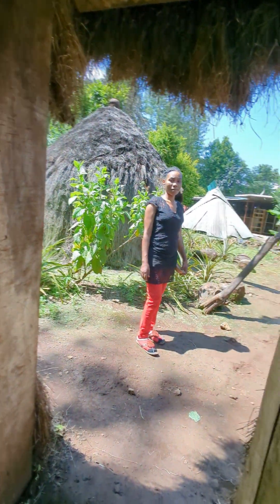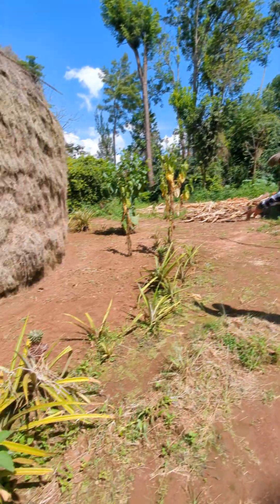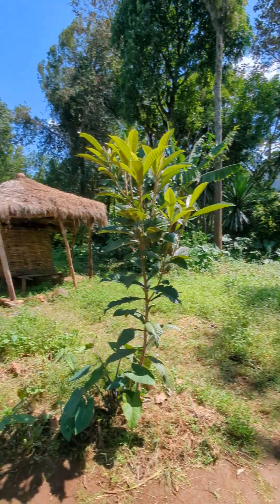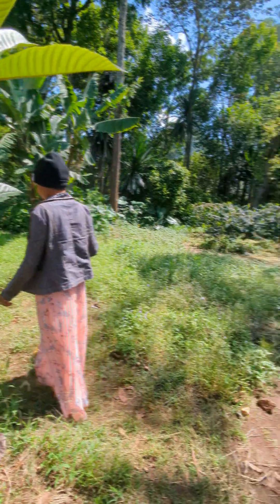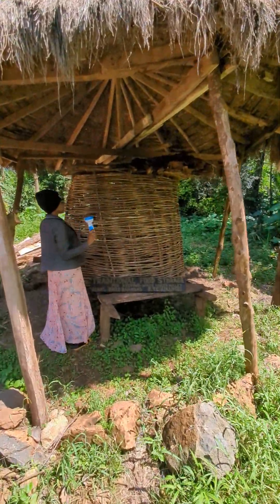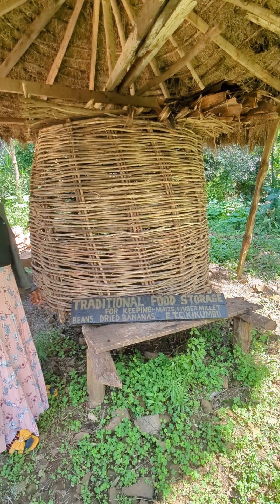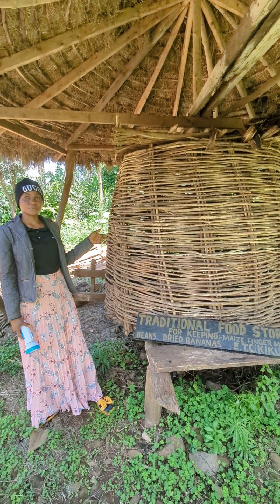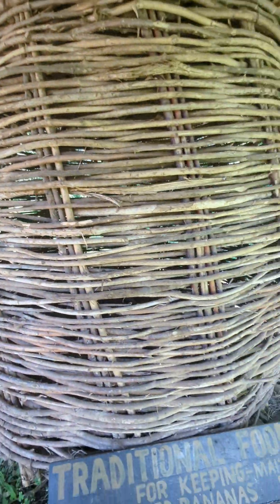Exploring Chagga Tribe Family Hut | Marangu Chagga Caves | Freezer | Cattle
Chagga Underground Caves
The Chagga tribe is a tribe of people living on the southern slope of Kilimanjaro.
In times of drought, the Maasai tribe migrated up the lower slopes of Kilimanjaro, in search of food and water. They enslaved and killed the local Chagga tribe people. In defense of these attacks, the Chagga built an extensive network of underground caves. Your guide will lively illustrate the conflict while you visit the caves.

if you wish to Donate, below are the payment options, Money will be used towards paying meetup dues and buying Sports gear for community use:

We are truly committed to our motive of bringing the community together through sports and travel. It's so much Fun.

Join us on any of these platforms.